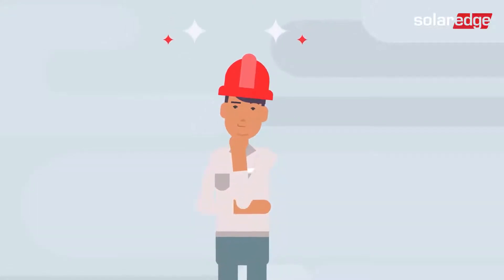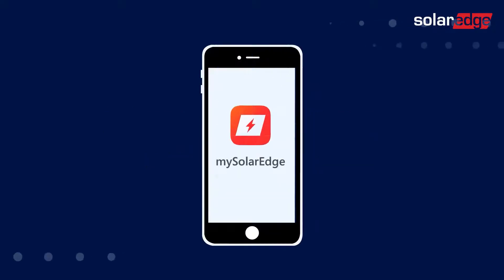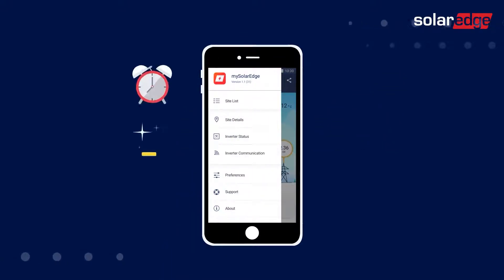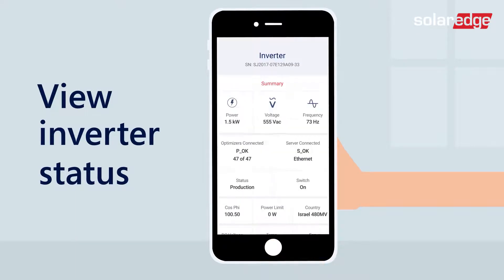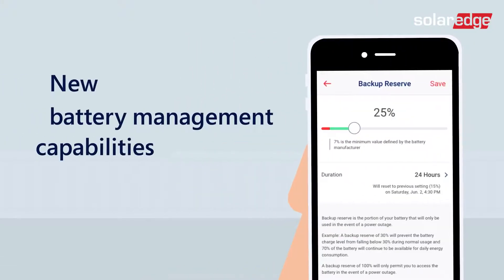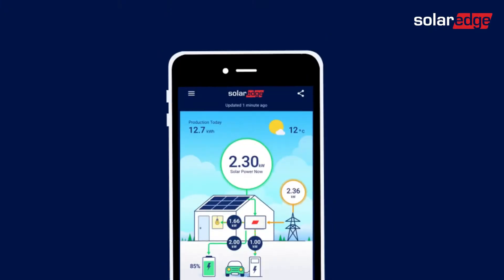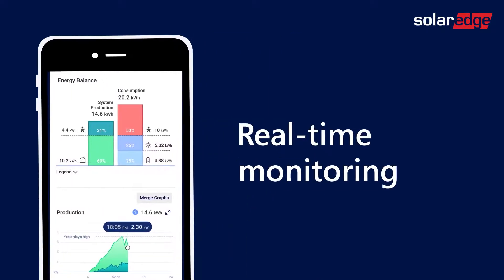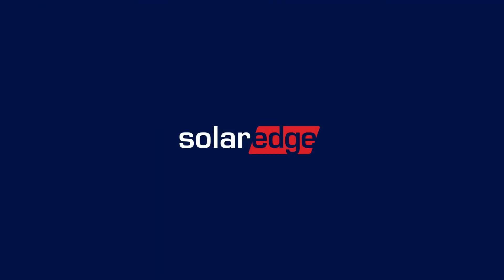mySolarEdge for System Owners (North America)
SolarEdge presents mySolarEdge: a monitoring application for solar system owners.